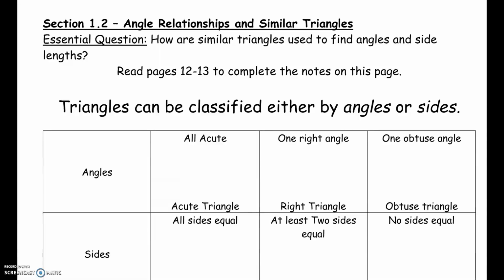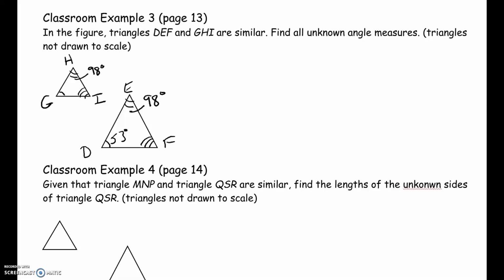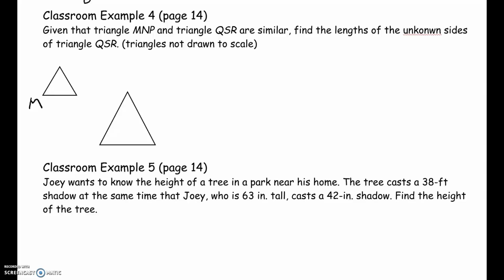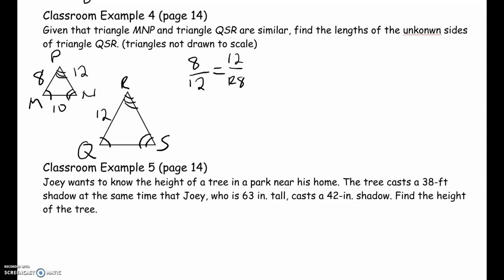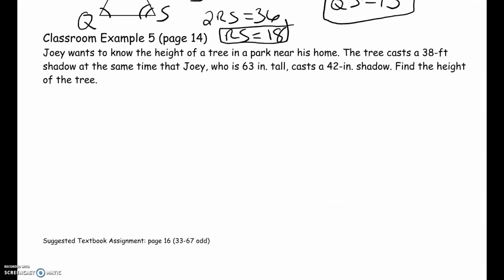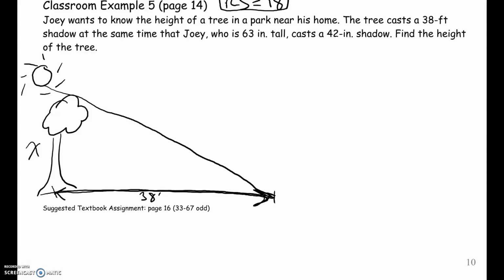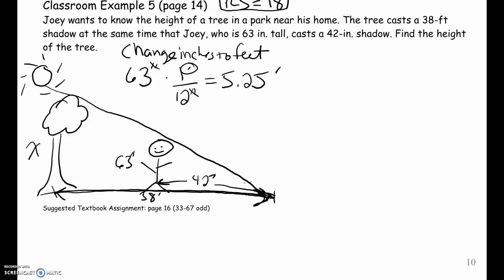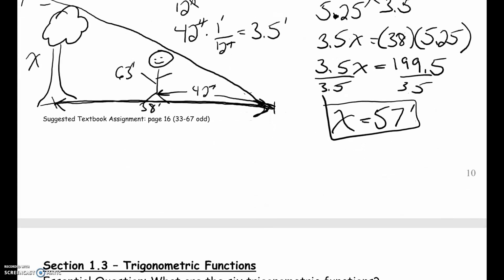1.2.2 Similar Triangles